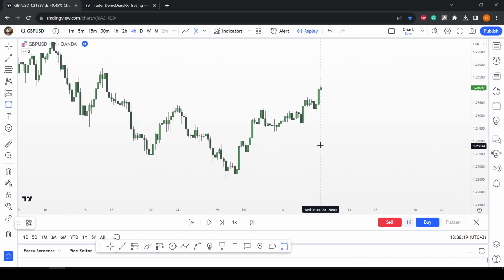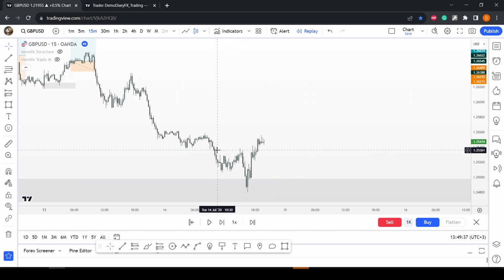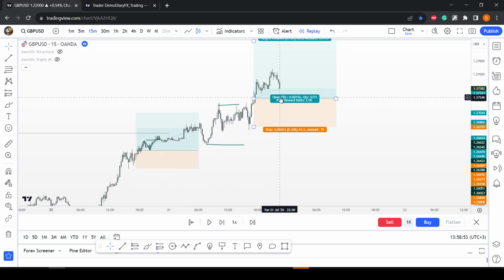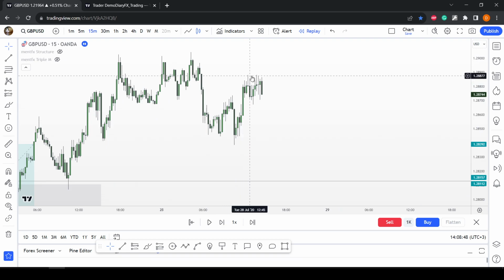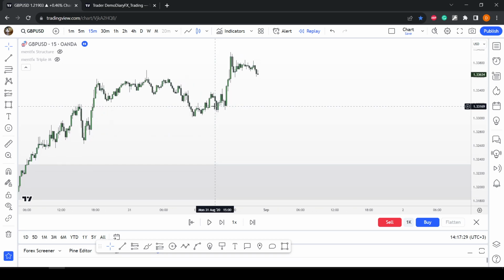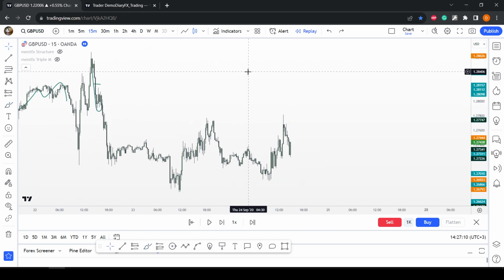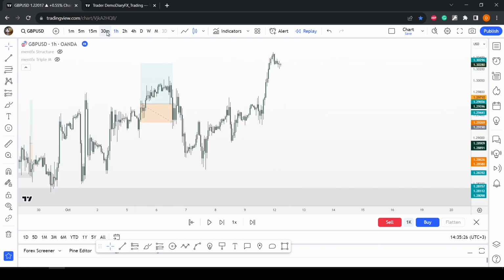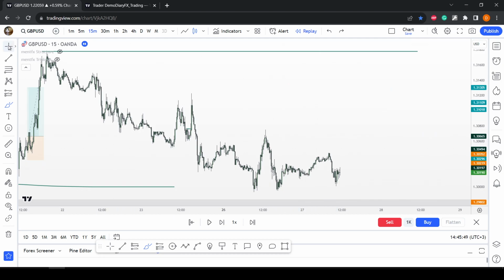7. Backtesting Impulse correction impulse pattern - 17 trades +4R